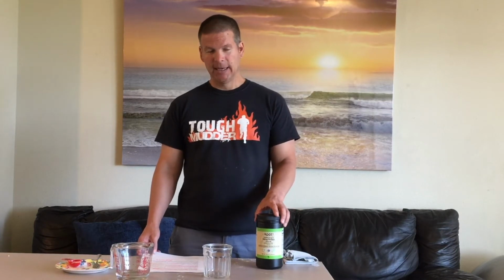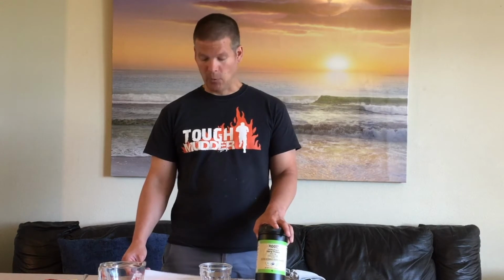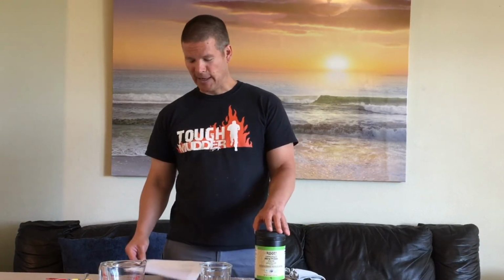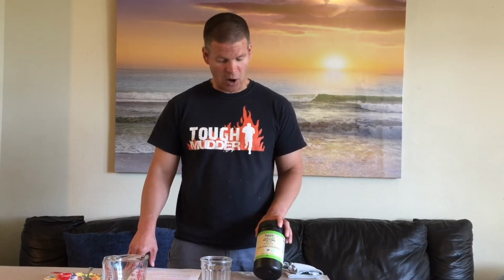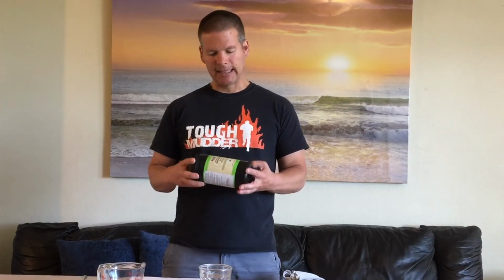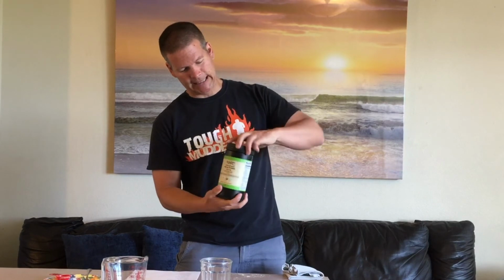Root2 Organic Hemp Protein Powder Review & Taste Test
You'll find a link to where you can purchase Root2 Organic Hemp Protein Powder in the description below.

Here's a link to purchase Root2 Organic Hemp Protein Powder that helps support Things Very Good:
paid link

Today Things Very Good is reviewing an organic hemp protein powder by Root2 .  It qualifies as one of the best hemp protein powders based on price, taste and quality of ingredients.

We reveal everything about Root2 Organic Hemp Protein from ingredients to taste.

You’ll be happy to know the cost of the particular brand is very affordable.  That’s nice, because you probably need to take a little more hemp protein powder to get the same amount of amino acids as you would in a smaller serving of other plant based protein powders.

That doesn’t mean hemp protein powder isn’t good.  It’s got the full spectrum of essential amino acids, and it’s also a good source of fiber.

In addition, this plant based protein powder is packed with magnesium, at 48% of the recommend daily value in one serving size.  It’s also has considerable amounts of a few other minerals including iron.

You may have heard about the benefits of omega 3 fatty acids.  Root2 Hemp Protein powder has omega 3 and omega 6 fatty acids in an almost perfect ratio; This is good because of it’s beneficial effect on inflammation.

You'll find  the full list of essential amino acids in a serving of Root2 Organic Hemp Protein Powder below.

Essential Amino Acid Profile:

L-Histidine 400 mg
L-Isoleucine 400 mg
L-Leucine 600 mg
L-Lysine 300 mg
L-Methionine 200 mg
L-Phenylalanine 400 mg
L-Threonine 500 mg
L-Tryptophan 100 mg
L-Valine 500 mg

What's your favorite protein powder?  Please let us know.  We love to review great protein powders and other healthful products at Things Very Good.